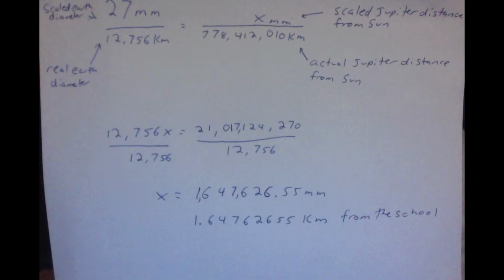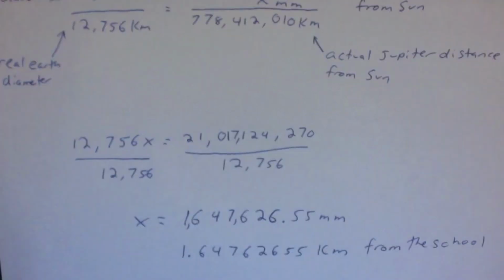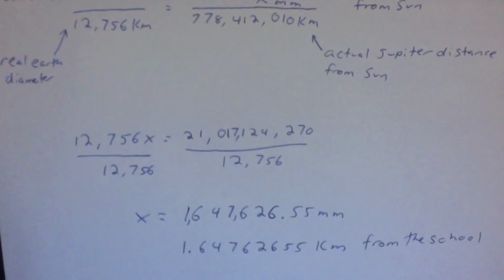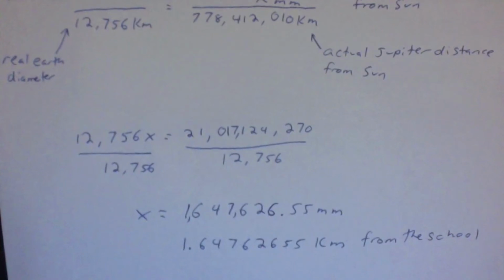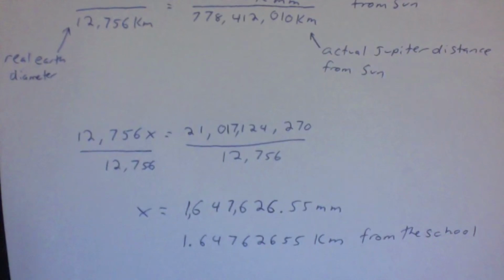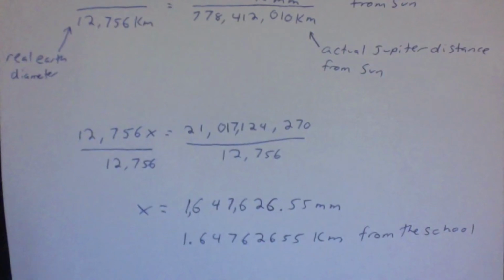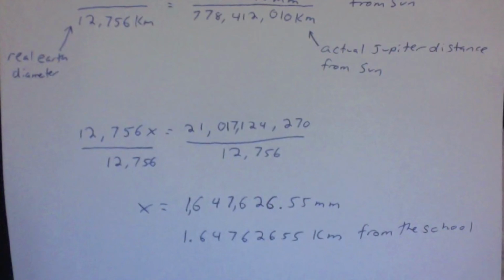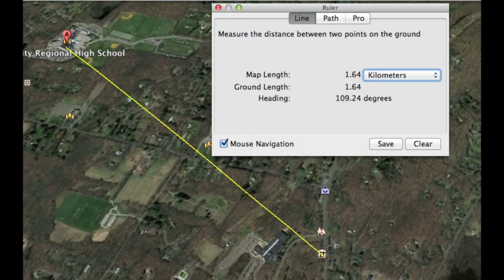Jupiter Planet Project